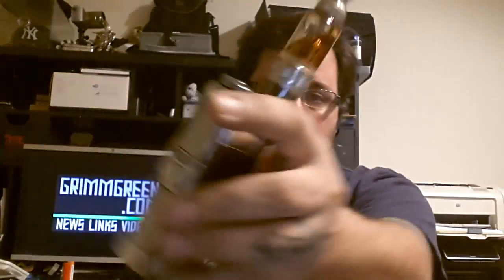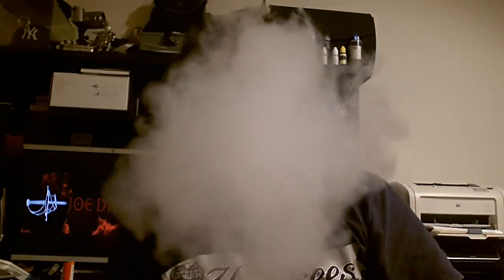"The Pounder" Namber Juice's Doughnut Pounder E-Juice Review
In this video I ramble on about Grim Green and Namber Juice's heavyweight "Doughnut Pounder" the juice that saved my life. Go to namberjuice.com to buy this awesome juice.